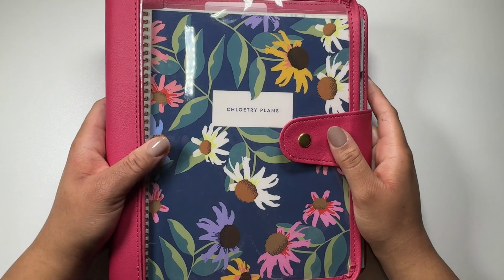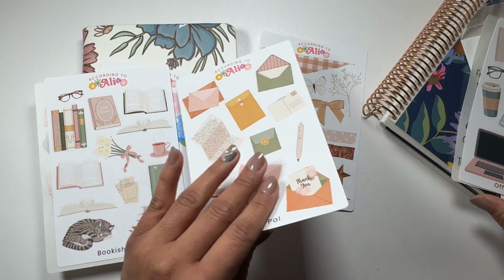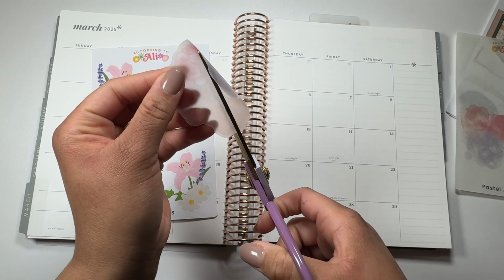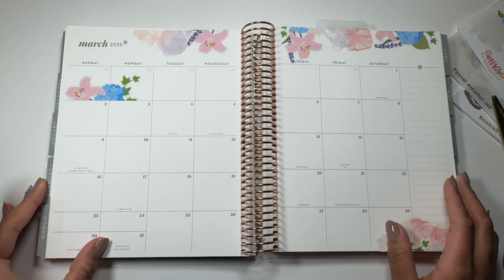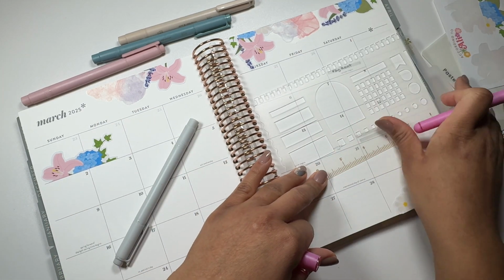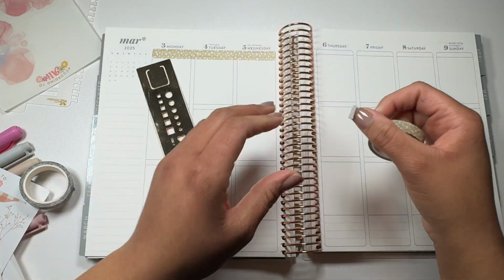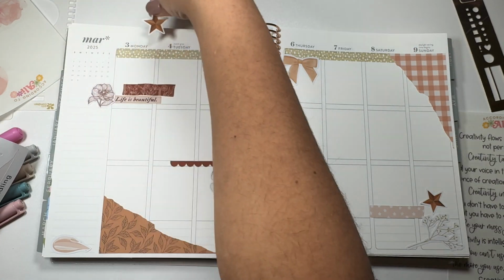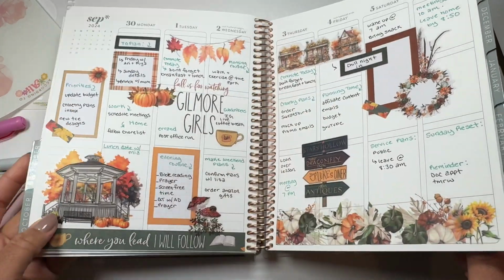Erin Condren Planner March Set-Up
Hi Planners! Join me as I plan in my Erin Condren Vertical Planner for March!

Keep scrolling for more links.